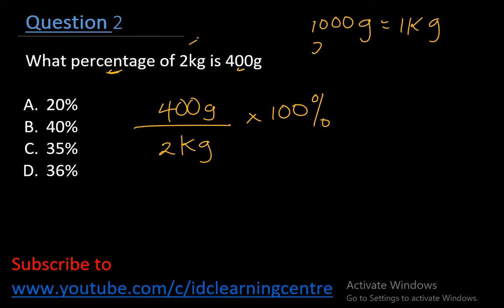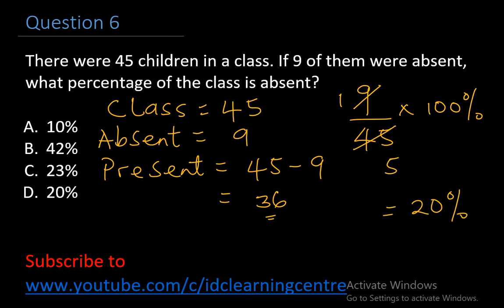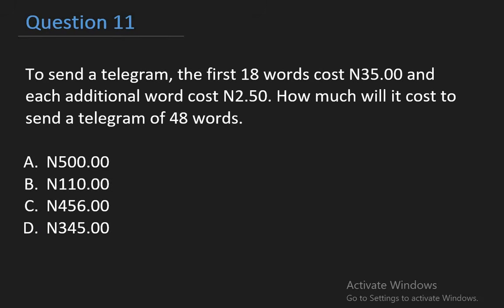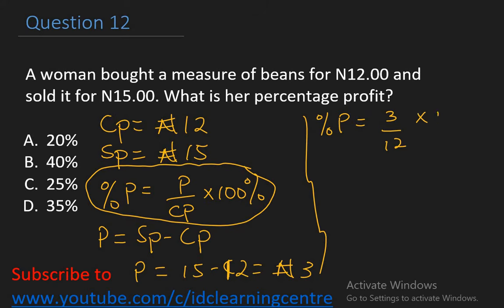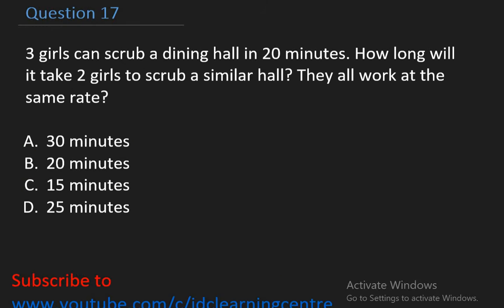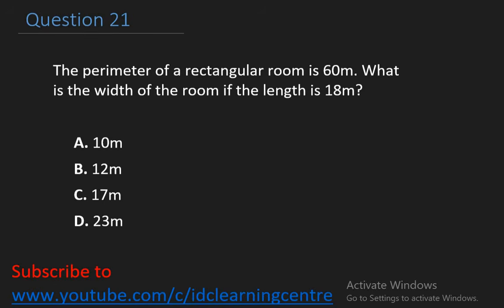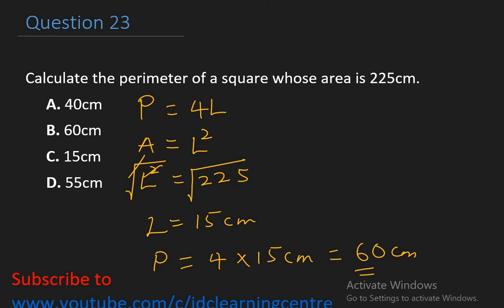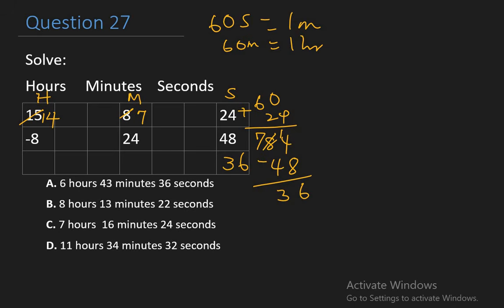Common Entrance 2024: Mathematics Questions & Answers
The National Common Entrance Examination (NCEE) is for admission into Junior Secondary School (JSS 1) of Federal Unity Colleges. Only final year pupils of Primary Schools are eligible to write the exam, (that is pupils in primary 5 and 6).

This video is a continuation of common entrance 2023 mathematics questions and answers, and complete the curriculum for mathematics primary education. It contains past and likely 2024 NCEE questions and answers. All the topics you need to know have been treated in common entrance 2023 math questions & answers and common entrance 2024 math questions and answers.

Below is link to common entrance 2023 math questions & answers which is part 1 of this video

Help your kids prepare ahead and thank me later.